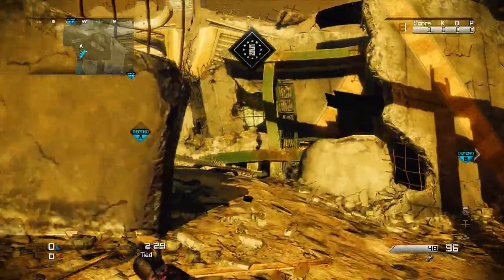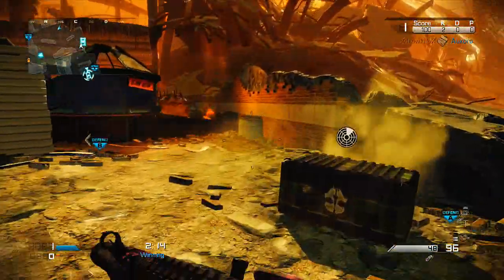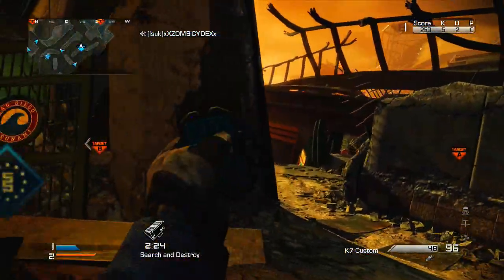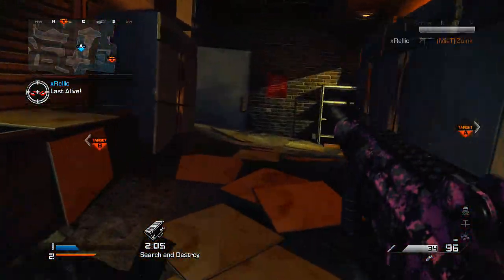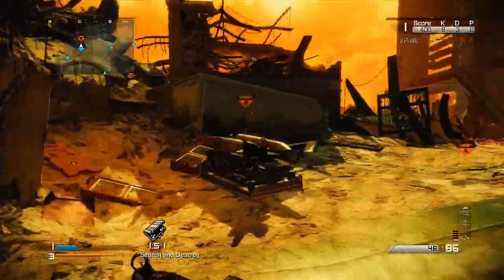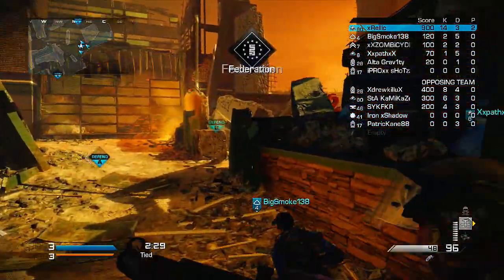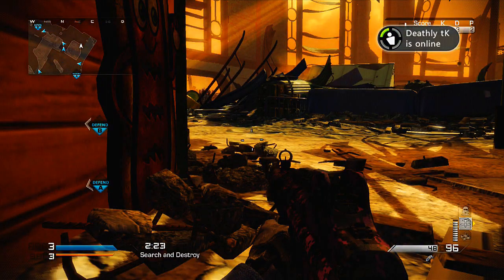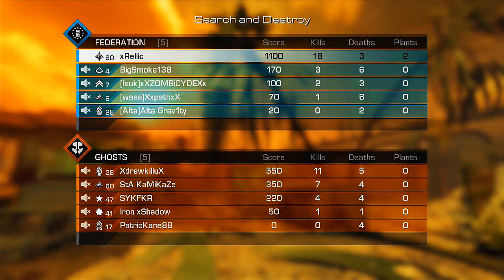xRellic - Ghosts S&D: 18-3 w/ K7 || The Differences Caused by 2.5 Minute Rounds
Director's Links!